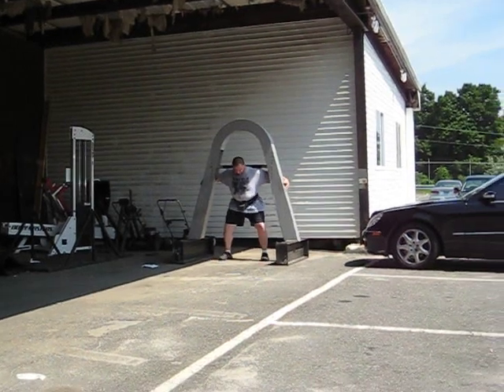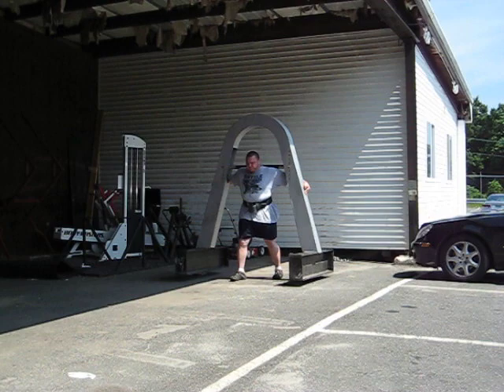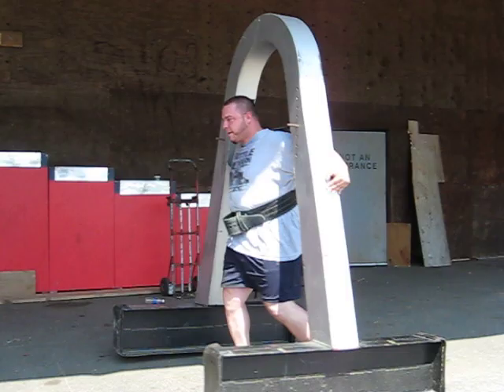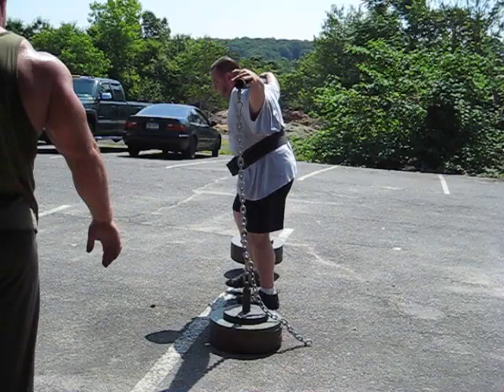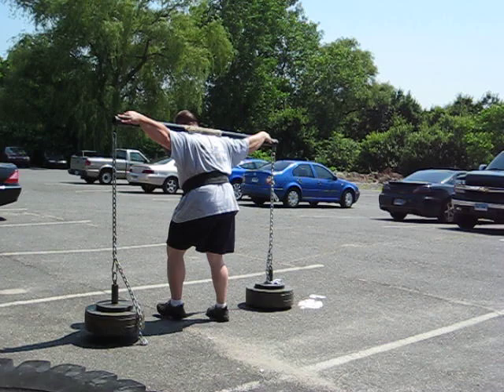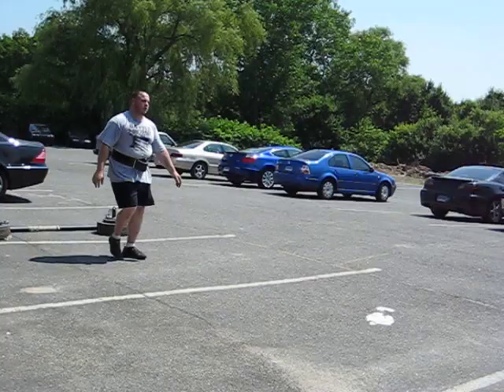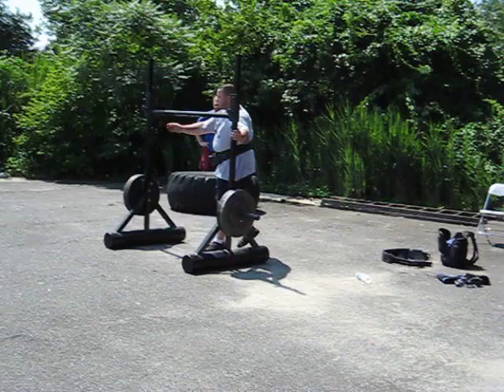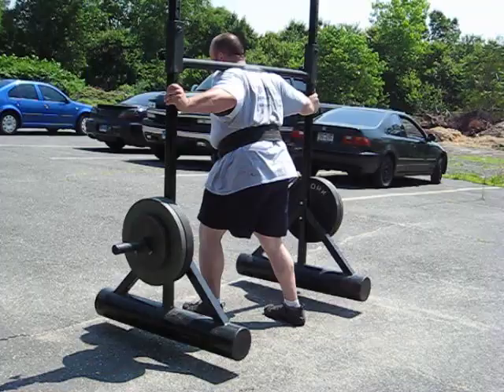Justin Czaplicki Yoke Medley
Justin did a Yoke Medley
Starting with the 880lb yoke, 540lb chain yoke and finally 640lb yoke